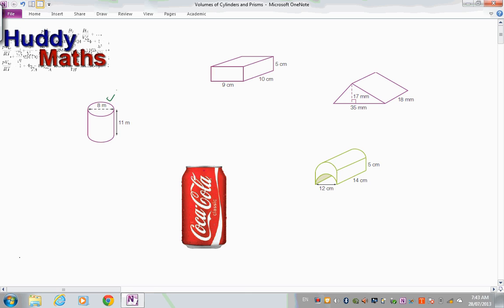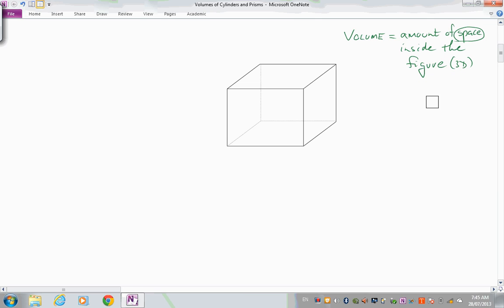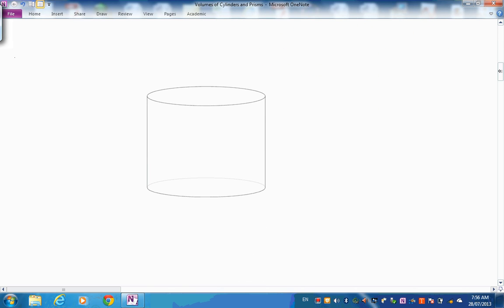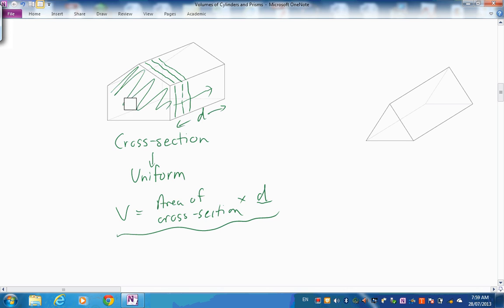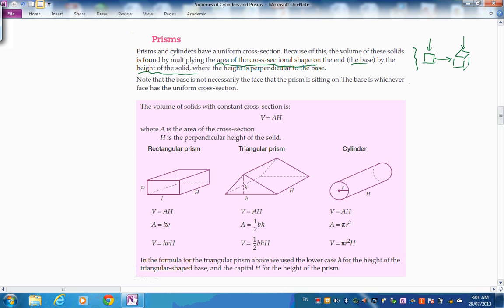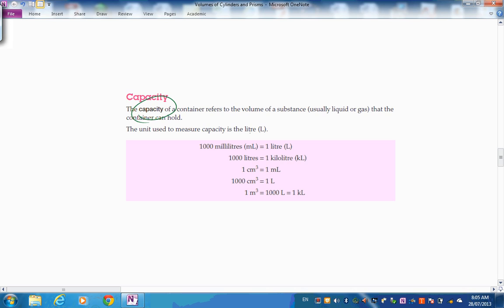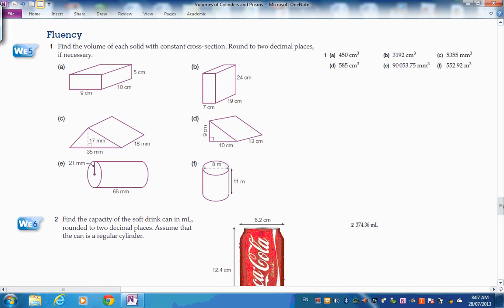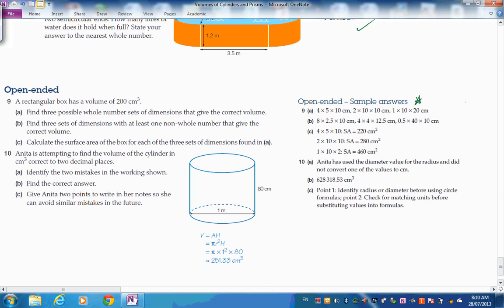Part 3 Volumes of Cylinders and Prisms